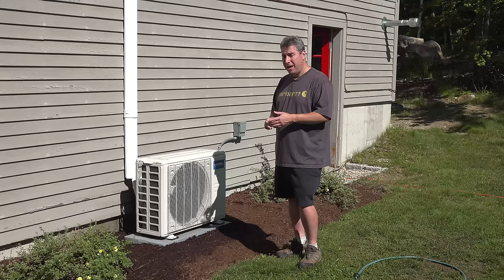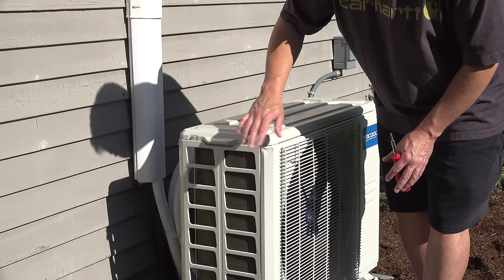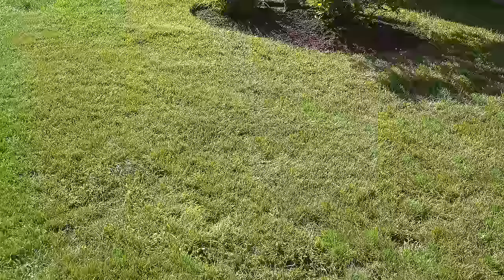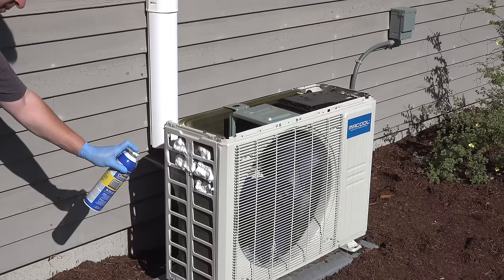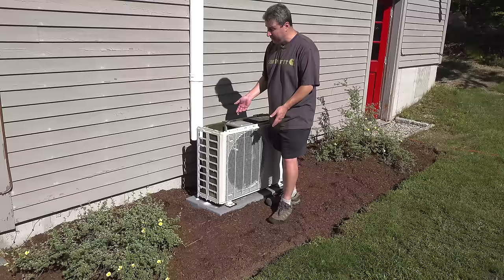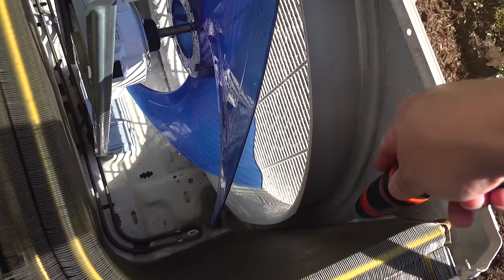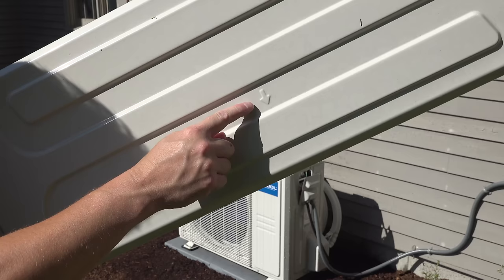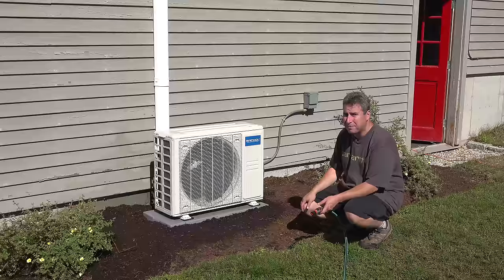How to Clean Your Mini Split AC Condenser - Make it Cold Again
Save hundreds of dollars with this easy Air Conditioner maintenance takes minutes & will help extend your Split Ductless system life, blow colder air & save money!  This prevents the #1 Reason for AC Failure especially for Split Ductless systems like Mr Cool, Mitsubishi & Fujitsu.

Tools used:
Spray foam coil cleaner
Wiha multiscrewdriver

Thank you for the support!Disclaimer:Due to factors beyond the control of Silver Cymbal, I cannot guarantee against improper use or unauthorized modifications of this information. Silver Cymbal assumes no liability for property damage or injury incurred as a result of any of the information contained in this video. Use this information at your own risk. Silver Cymbal recommends safe practices when working on machines and or with tools seen or implied in this video. Due to factors beyond the control of Silver Cymbal, no information contained in this video shall create any expressed or implied warranty or guarantee of any particular result. Any injury, damage, or loss that may result from improper use of these tools, equipment, or from the information contained in this video is the sole responsibility of the user and not Silver Cymbal.